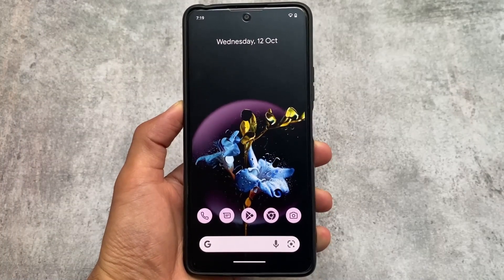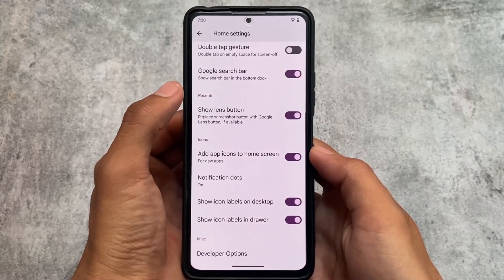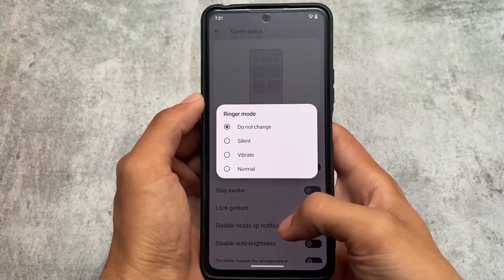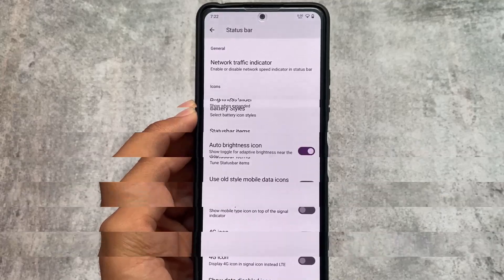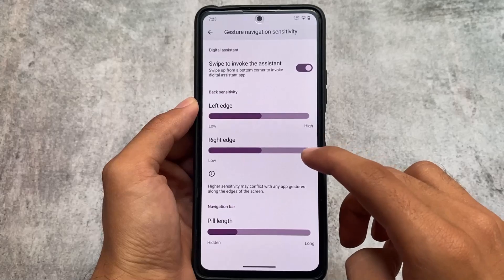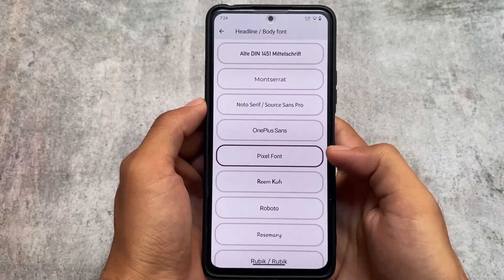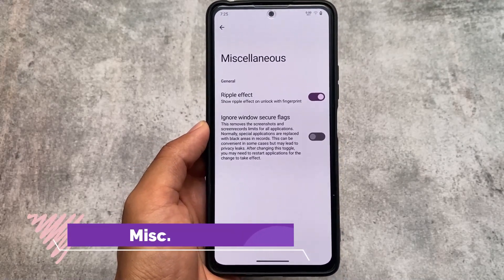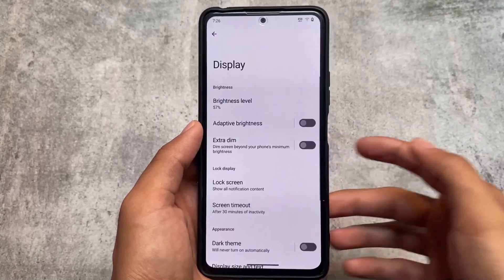Too Superior to use ft. Superior OS Android 13 | First Look | Hands ON!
Hey guys, What's Up? Everything is good I Hope. In this video, I'm gonna show you " Too Superior to use ft. Superior OS Android 13 | First Look | Hands ON! ". Make Sure to watch this video till the end to understand everything.

00:00 Intro
00:30 Launcher
01:00 Game Space
01:30 Customizations
04:00 Misc